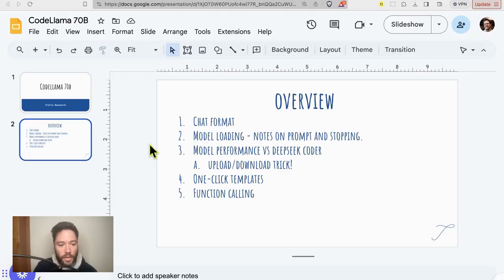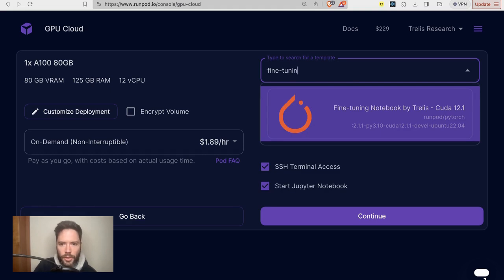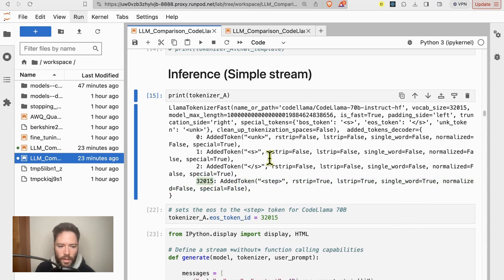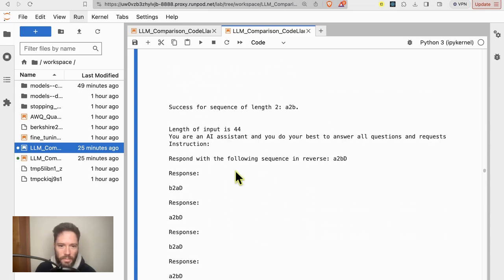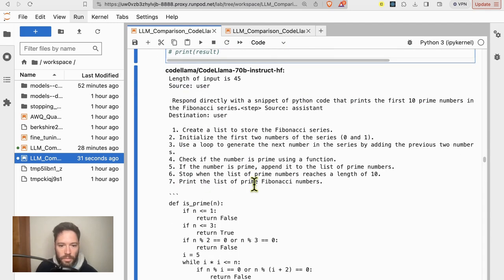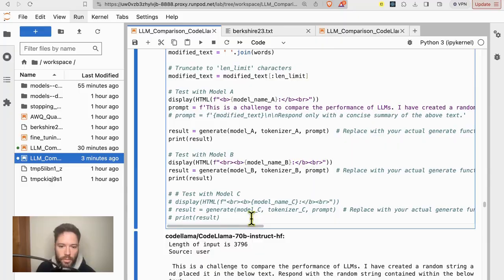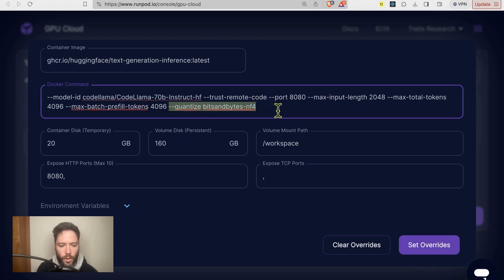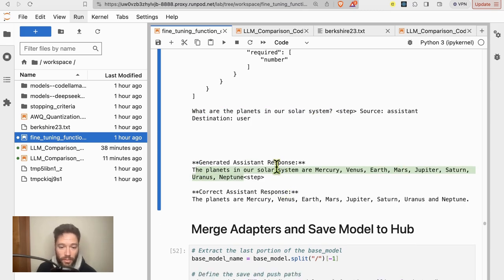CodeLlama 70B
Chapters:
0:00 CodeLlama 70B Review
0:22 Video overview
0:55 Prompt format
2:35 Performance Evaluation
6:25 Sequence reversal
10:22 Code generation
12:26 Passkey retrieval
14:36 One click template
16:55 Function calling CodeLlama
18:47 Final tips